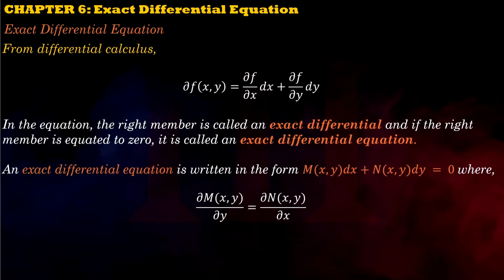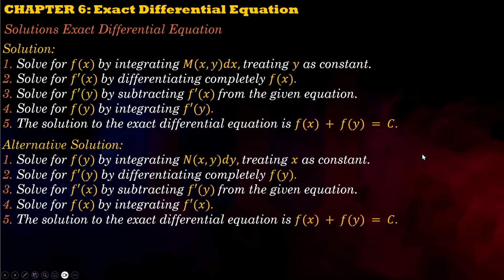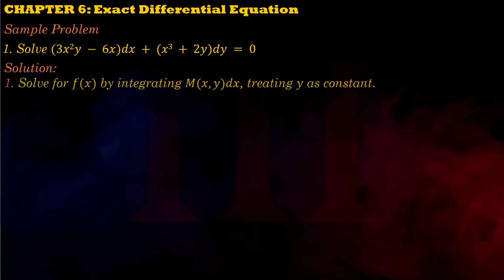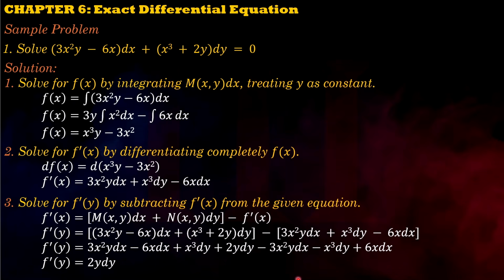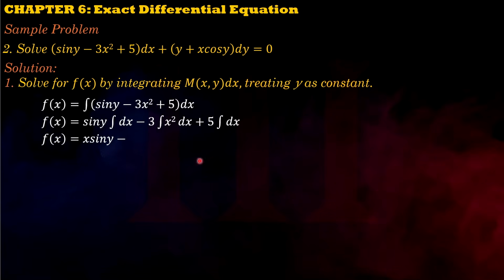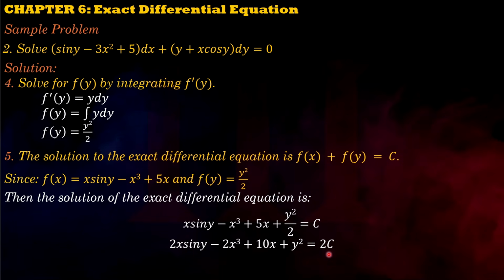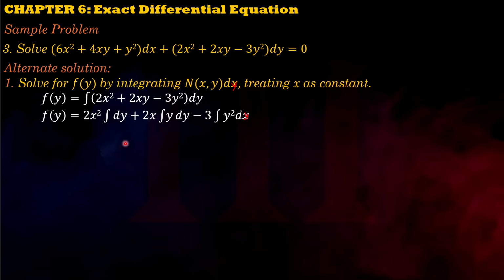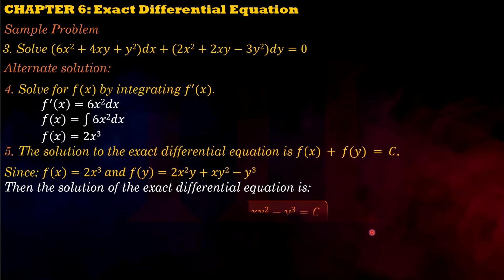EXACT DIFFERENTIAL EQUATIONS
🔥 Exact Differential Equations Made Easy! 🔥

Struggling with Exact Differential Equations? In this video, you'll learn how to identify and solve an exact differential equation step-by-step using a simple and easy-to-follow method. Perfect for engineering students, college students, and anyone studying differential equations!

📌 Topics covered: Exact Differential Equation, Differential Equations, First-Order Differential Equations, Solving Exact Equations, Engineering Mathematics.

🎯 Watch until the end and master this important differential equation technique!